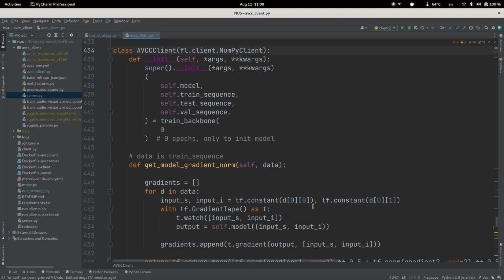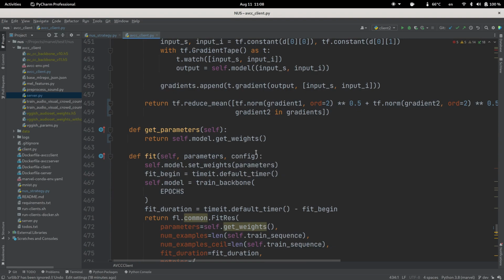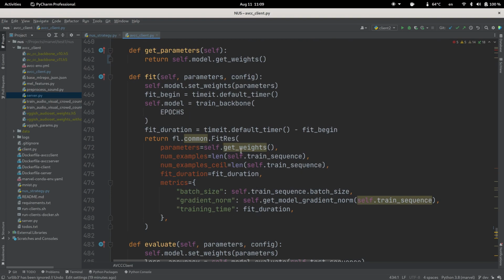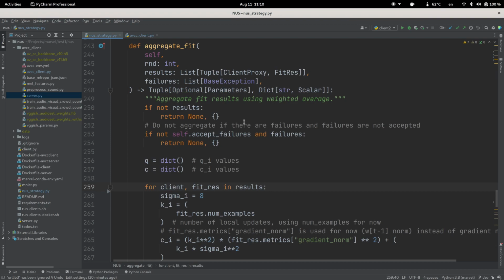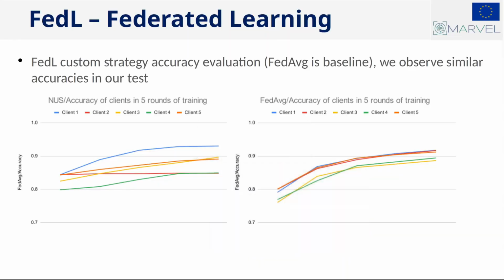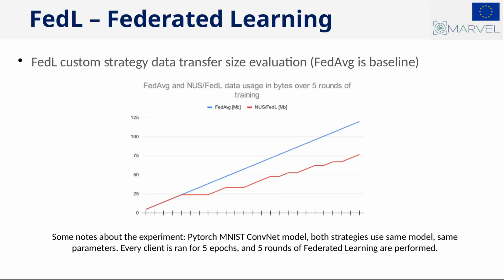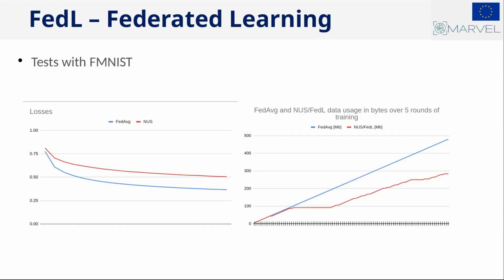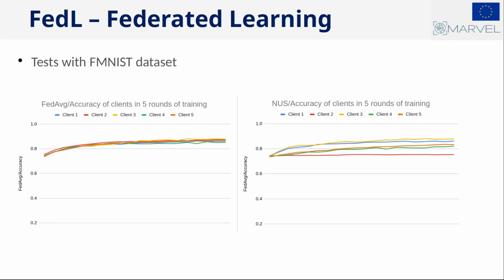MARVEL Assets Demo Series - Federated Learning (FedL) Part 1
MARVEL Assets Demo Series - Federated Learning (FedL)

Component: FedL
Type of component: Service
Owner: UNS
Expected TRL: 5
Licensing: Apache

Federated learning offers an effective technique for model training with privacy protection and network bottleneck mitigation at the same time. As a result, such distributed approach has been widely accepted as an effective technique for addressing the problem of large, complex, and time-consuming training procedures, and is also particularly suited for edge computing.

MARVEL is a Research and Innovation Action (RIA) project, so the expected Technology Readiness Level (TRL) is 5-6 on average, which involves a real-life environment technology validation and demonstration. This will be achieved, mostly, with the validation of the MARVEL Assets in the industrial-relevant smart city environments of Malta, Trento, and Novi Sad.

Most of the assets will be tested in the MARVEL use cases.